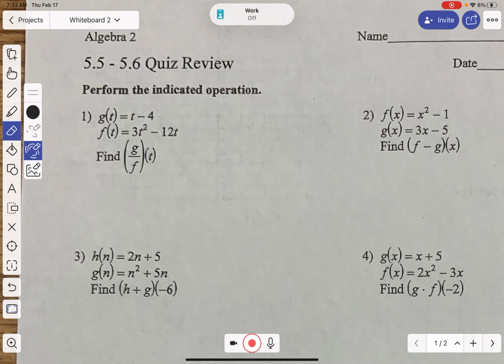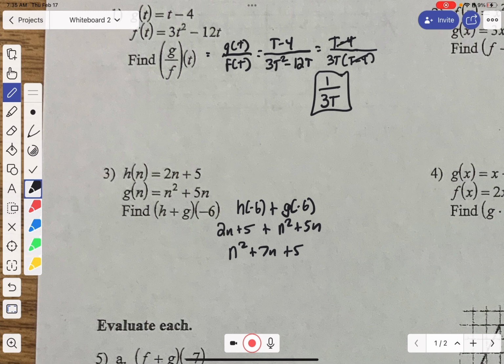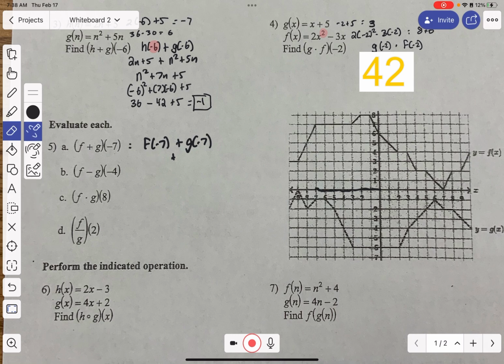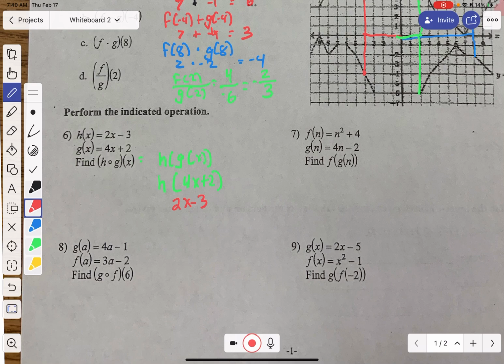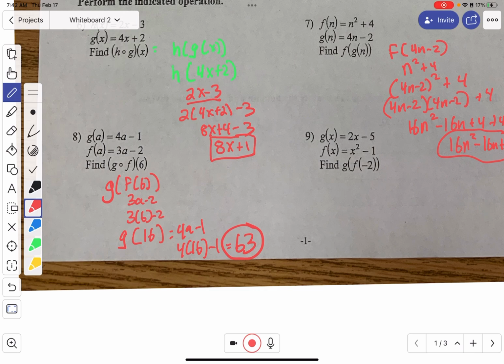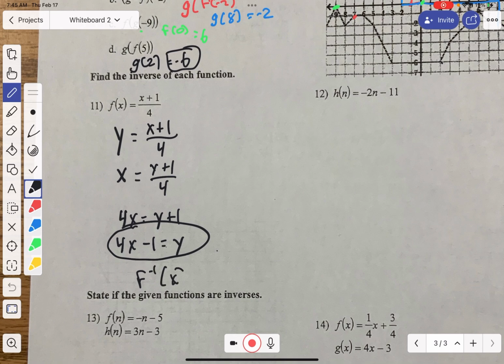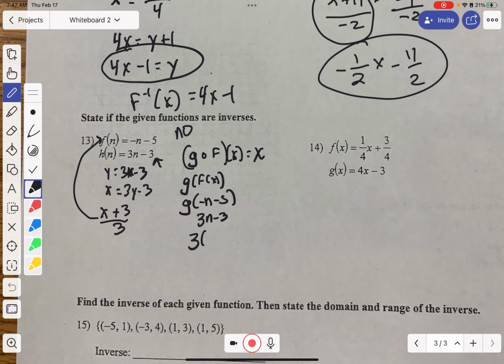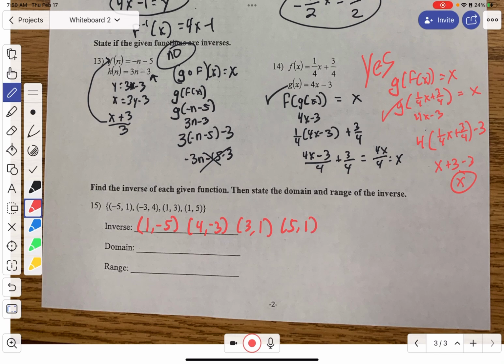5.5 5.6 review 2